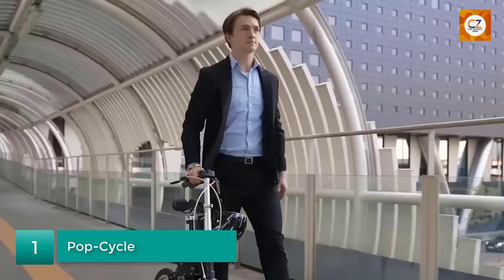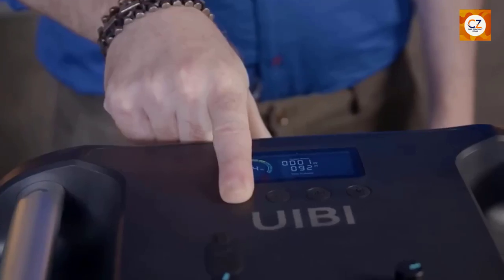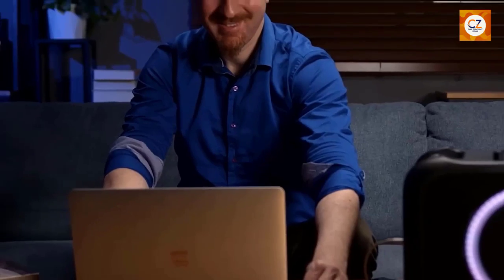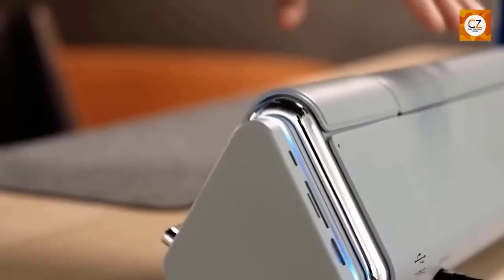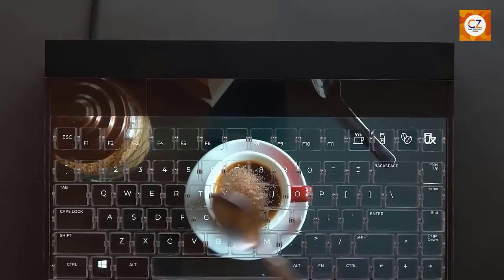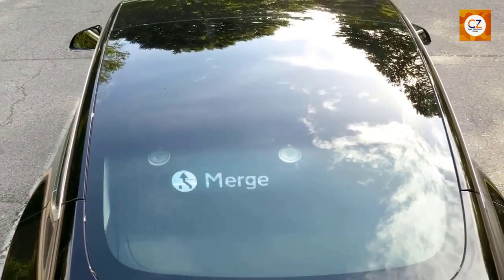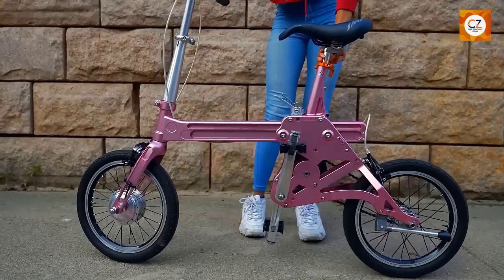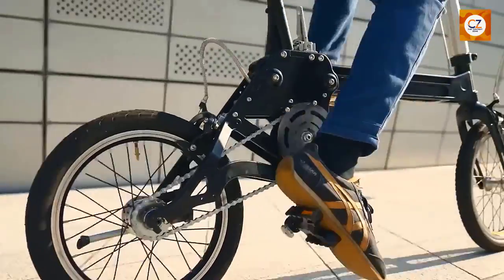6 Incredible Tech Inventions That Will Blow Your Mind in 2023 ▶▶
Welcome to our YouTube video exploring the fascinating world of technology! we delve into the latest advancements and trends that are shaping our lives and the future. From communication to transportation, healthcare to entertainment, we explore how technology is revolutionizing various industries and improving our daily experiences.

Join us as we discuss the transformative power of communication technology. Discover how the internet, social media, and smartphones have revolutionized the way we connect and interact with each other. Learn about the impact of remote work and how technology has made collaboration seamless regardless of physical distance.

In this video, we're unveiling 6 mind-blowing tech inventions that will change the world in 2023! These gadgets will change the way we live, work, and play, and they'll be a big part of our everyday lives in just a few years' time!

So, what are you waiting for? Watch this video and learn about the amazing tech inventions that will change your life in the next few years! From lightship cars to amplla technology, these inventions are sure to rock your world!